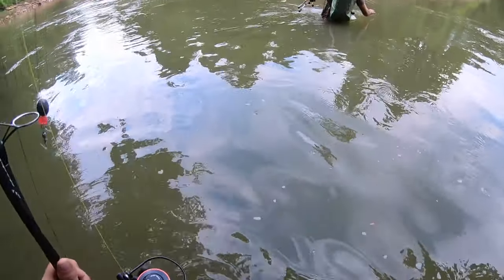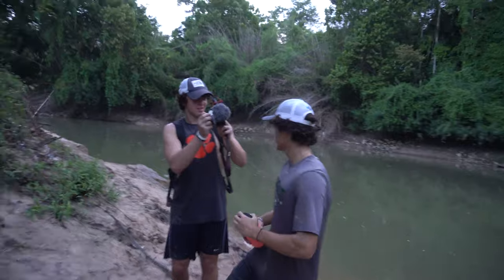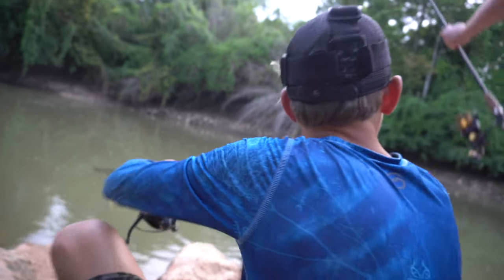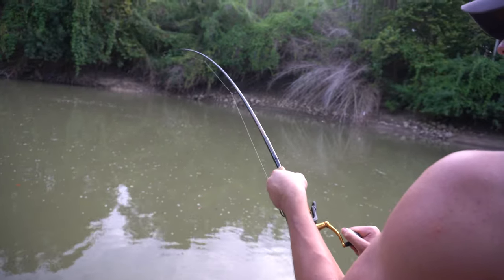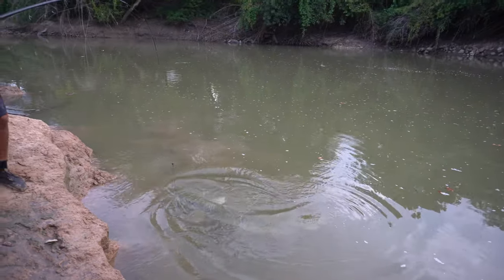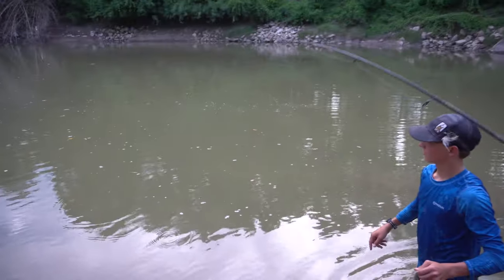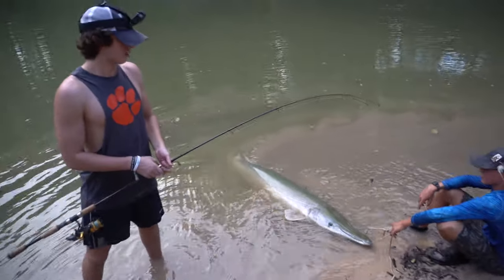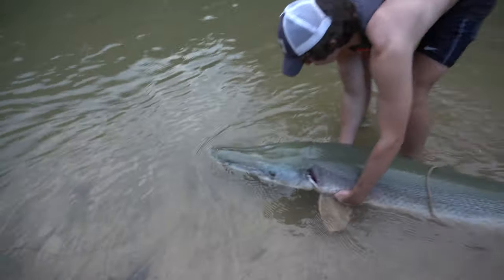MONSTER FISH OUT OF HOUSTON CREEK (WAY BIGGER Than US)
The coolest thing I have ever seen in all my years of fishing. Insane.
This spot is 1 hour northeast of Houston by Eisenhower.